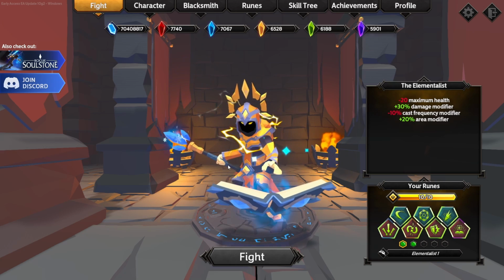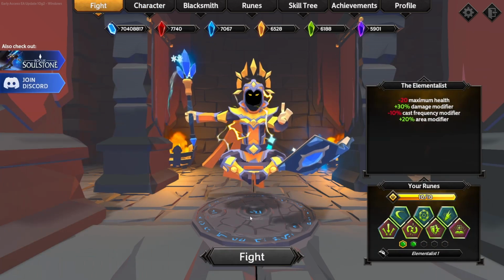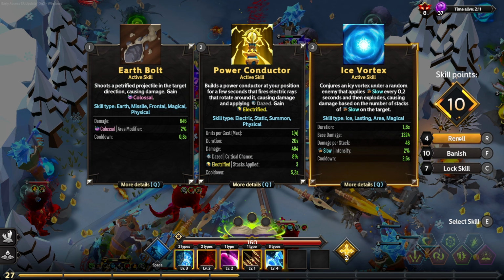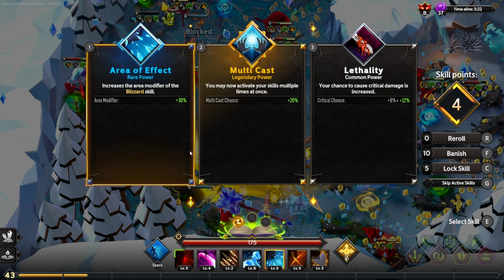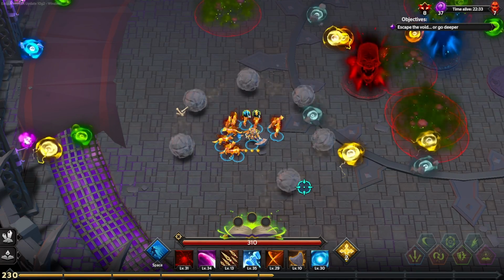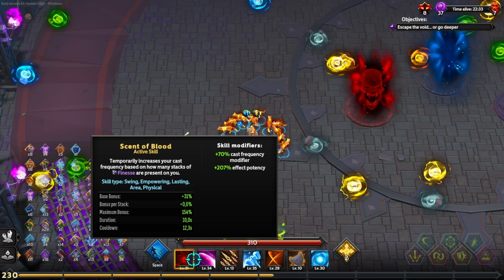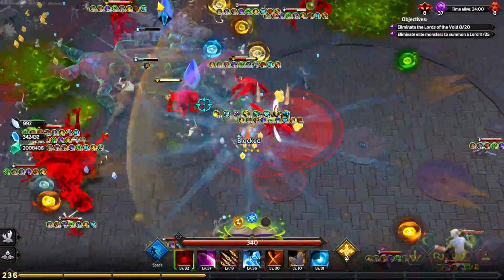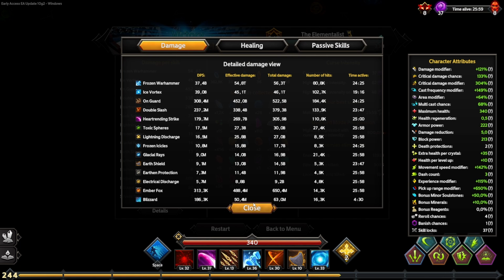Frozen Warhammer is Insanely Strong With Slow/Dissaray Stacking | Soulstone Survivors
Thank you @Skilez for the build suggestion. I changed Fan of Bombs out for Exposed and well I kind of got unlocky with rolls. I think this has a load of potential but definitely need more potency on SoB and more Armour